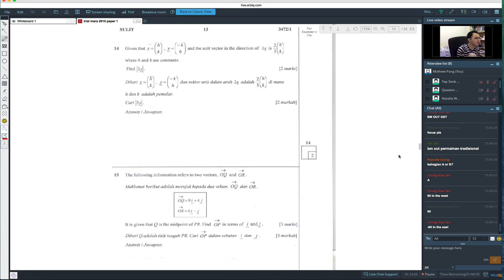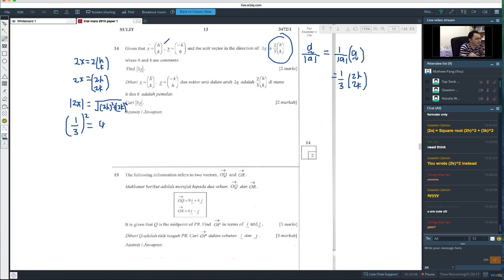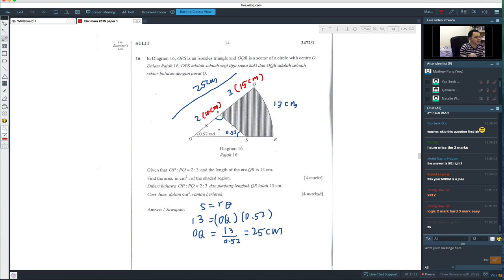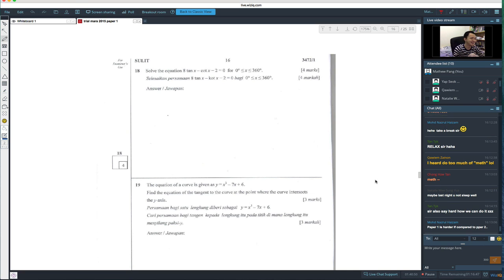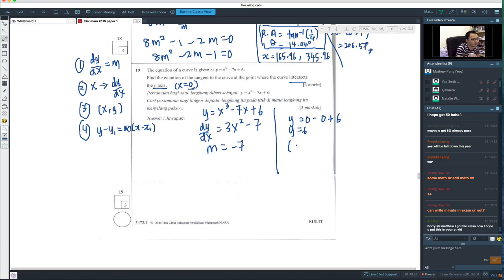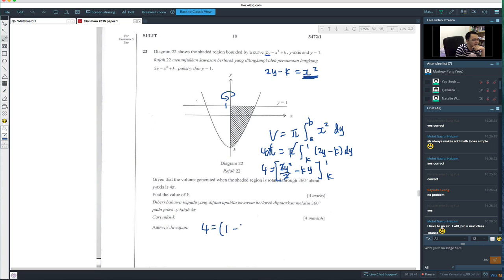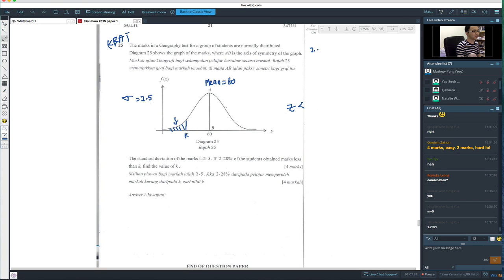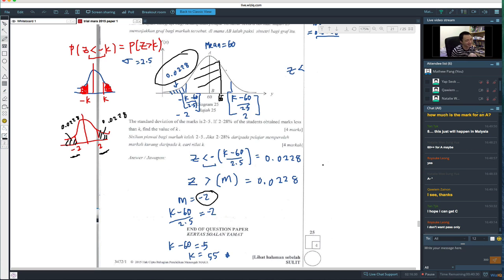SPM - Add Math - MRSM 2015 - Paper 1 - Part 2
This is the virtual class of Add Math at 24th October 2015. We are discussing the MARA trial exam paper for year 2015. And this is the paper 1 of Add Math. The whole video will be around 2.5hours. Hope you find this video useful.